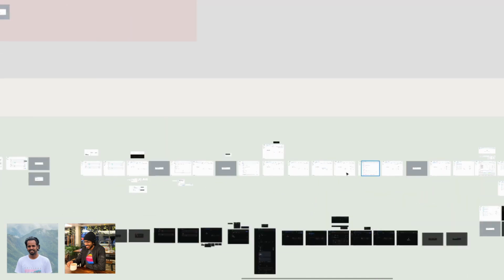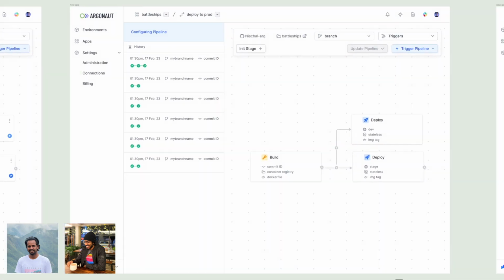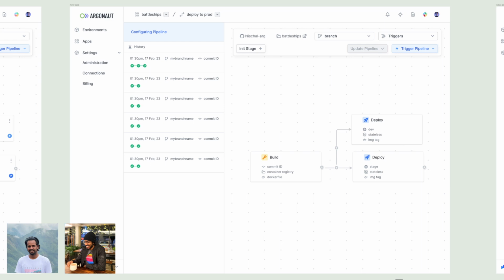Argonaut's Insider Series | Ep 1 - Our design process with Nischal Talluri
Introducing our brand video series - Argonaut's Insider Series

This series highlights our product's most recent enhancements, functionalities, and processes directly from the perspectives of those who developed it.

Check out this video on our design process in conversation with Nischal Talluri, the UI UX designer at Argonaut.